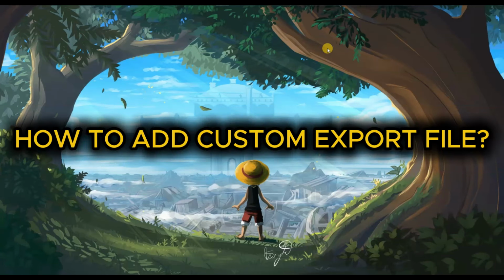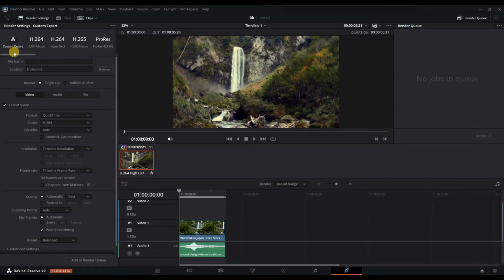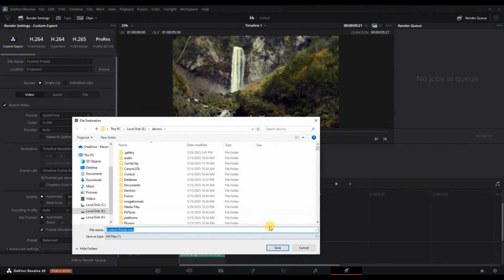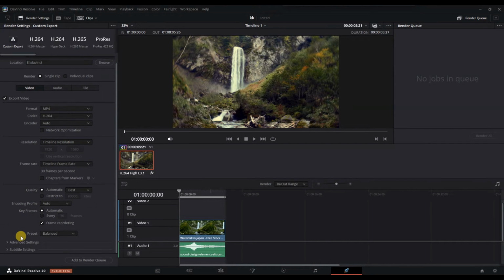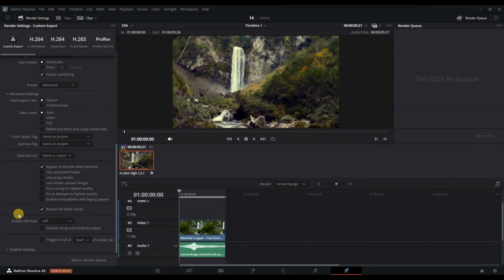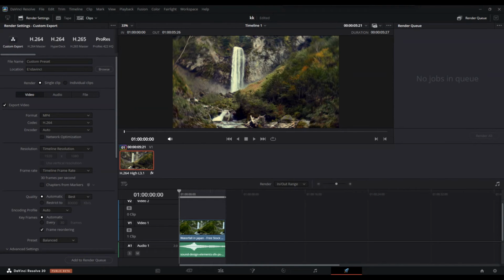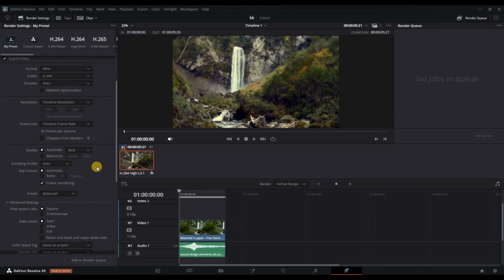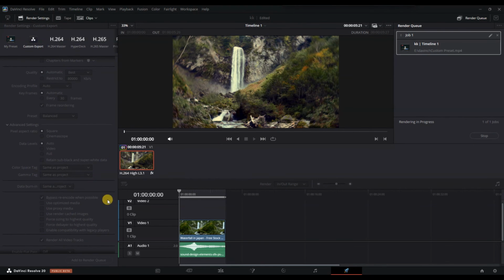How to Add Custom Export file in DaVinci Resolve 2025?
Learn how to add a custom export file in DaVinci Resolve quickly and easily with this step-by-step tutorial. Whether you’re a beginner or a pro editor, customizing your export settings can save you time and give you full control over your video output. In this video, we cover everything from selecting the right format, codec, resolution, frame rate, and audio settings to saving your own custom export preset for future projects. This guide also shows how to manage location and render options like single clip or individual clips, and adjust advanced settings such as pixel aspect ratio and subtitle options. Save your custom presets to speed up your workflow and export videos exactly how you want every time. If you want to improve your DaVinci Resolve export process and master custom export files, this video is perfect for you.